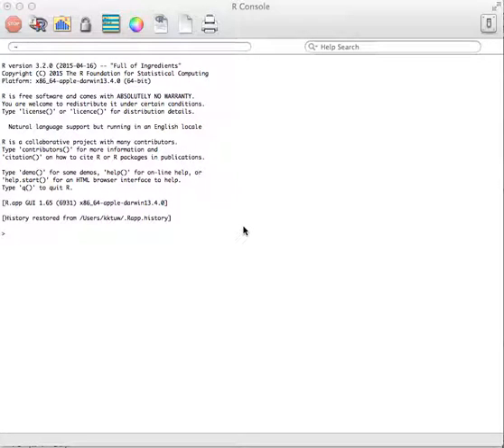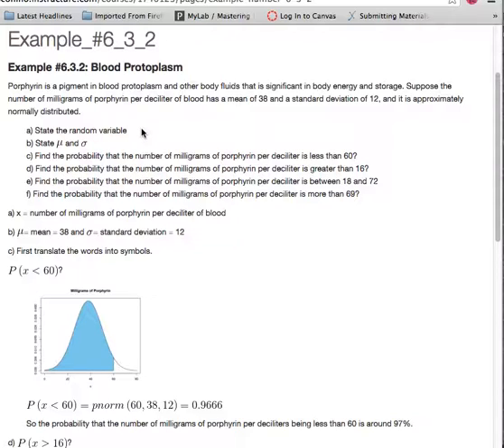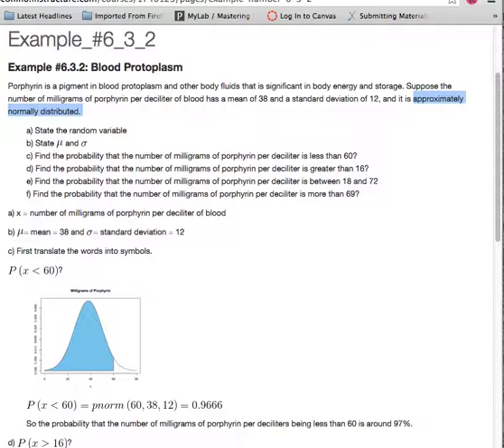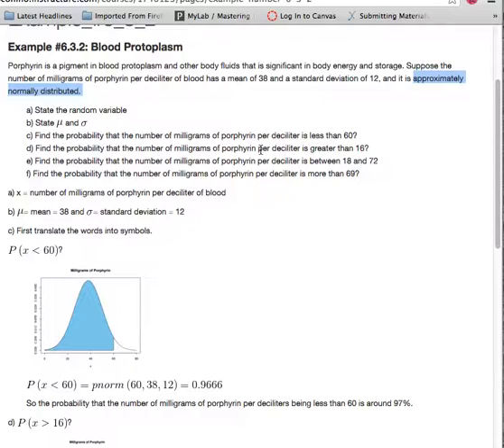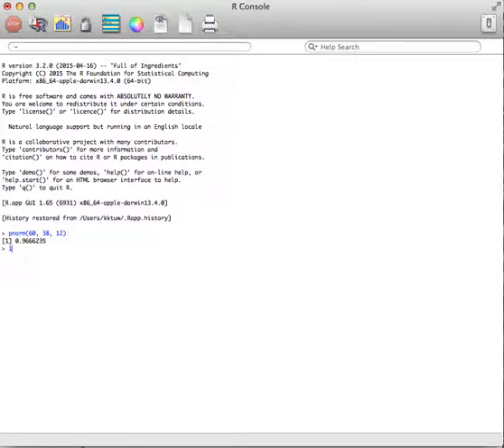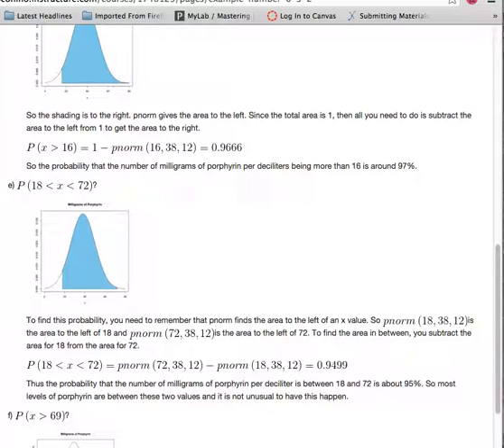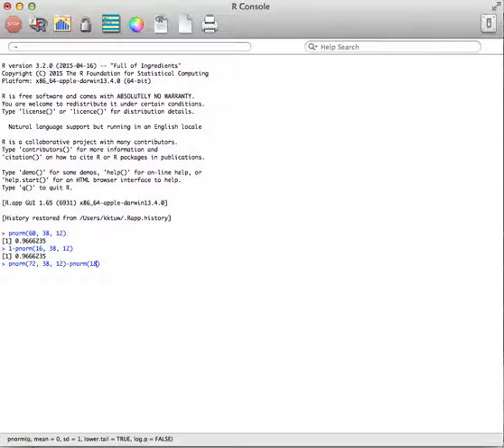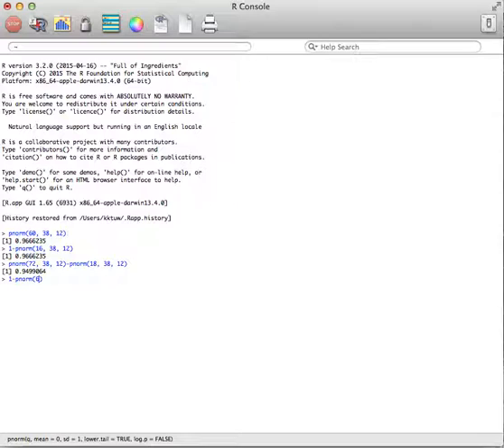Finding normal probabilities using R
This video shows how to use R to find probabilities for random variables that are normally distributed.